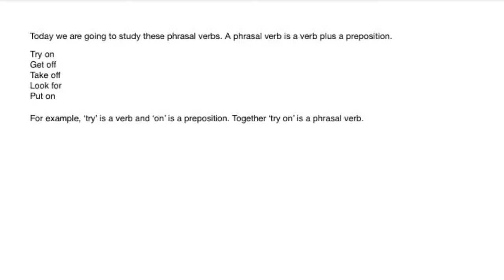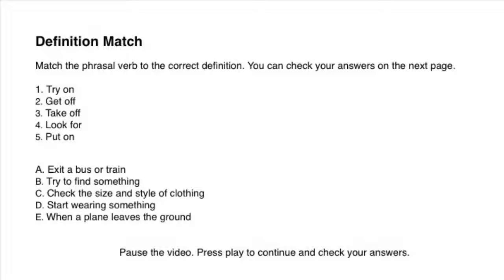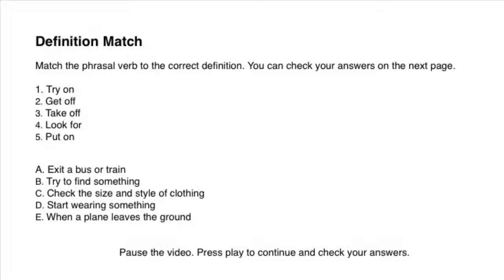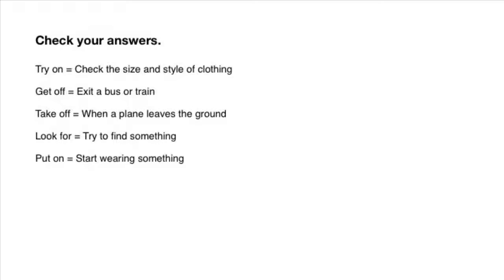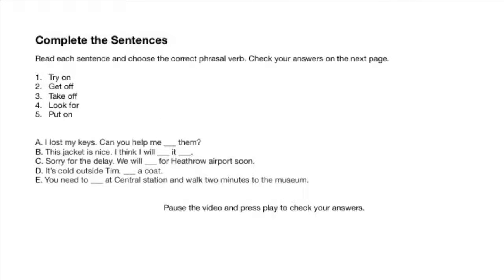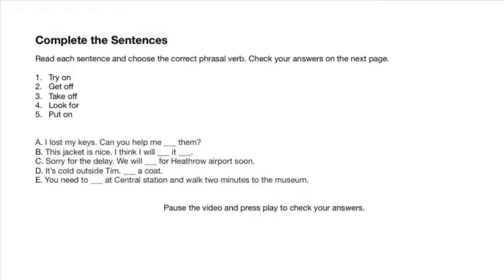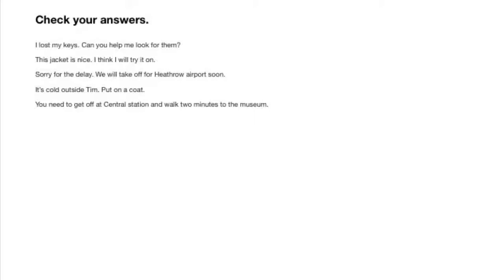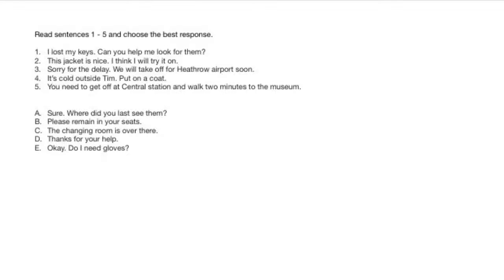Phrasal Verb 5 Week Challenge - Week 2!!!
Online interactive English lessons with Vinny sensei! Suitable for all EFL / ESL students.

In this lesson you will study 5 elementary level phrasal verbs and how to use them effectively in conversation.

Osssuuu!!!

Vinny